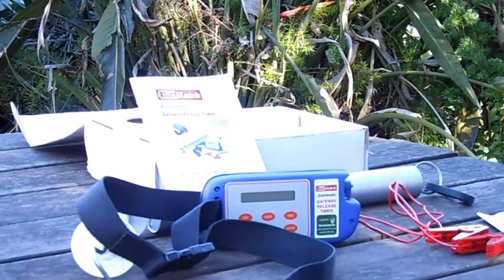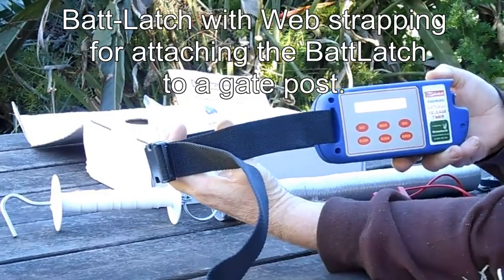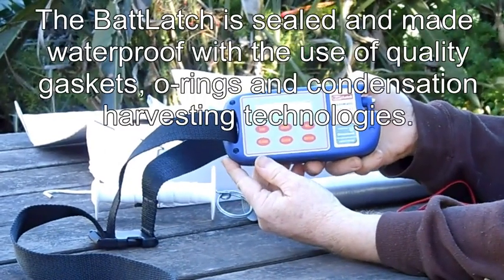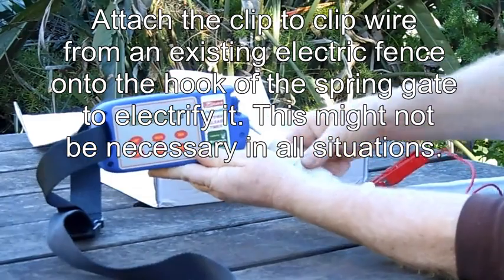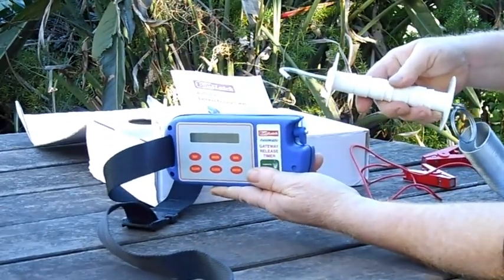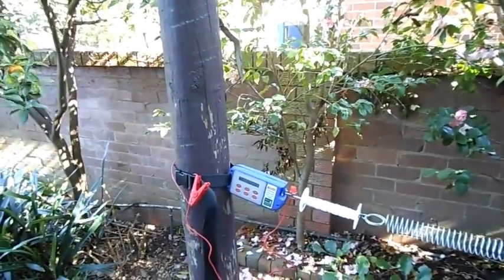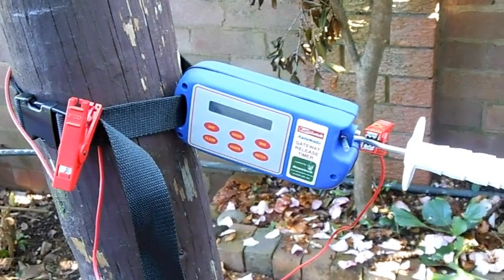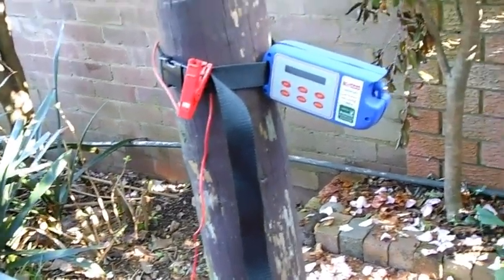Batt-Latch Solar Powered Automatic Portable Gateway Release Timer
The Batt-Latch is a solar powered all weather device that releases an attached spring gate or tape gate at your preset time especially suited to the release of grazing animals in pastured and feedlot situations. With the addition of an optional pipe gate adapter, the Batt-Latch can be used to open almost any type of farm gate. Besides grazing stock applications, the Batt-Latch can be used for release of free range chickens, control of border dyke irrigation, remote pump start and stop, in fact, almost any application that can be initiated by a mechanical switch or release.